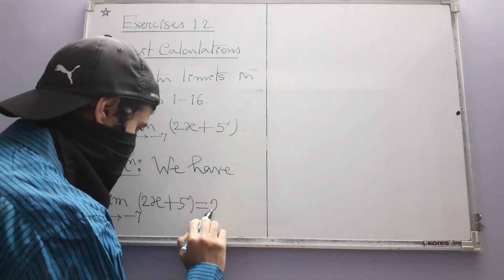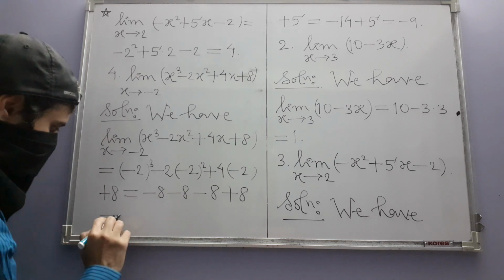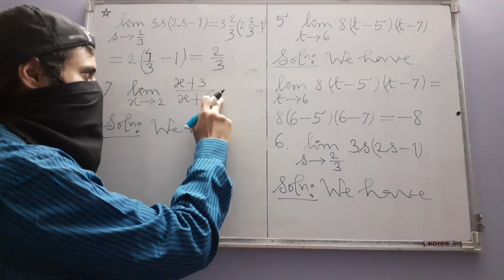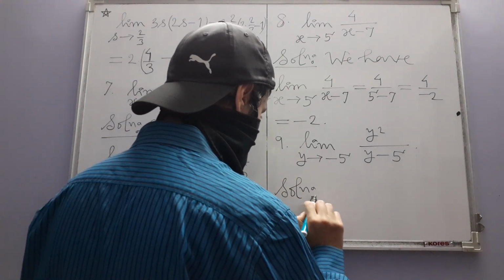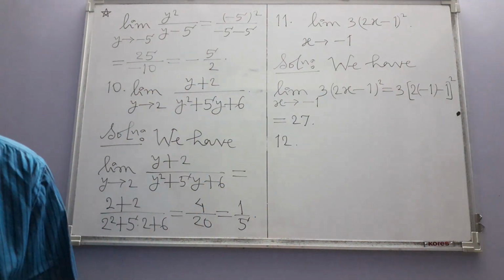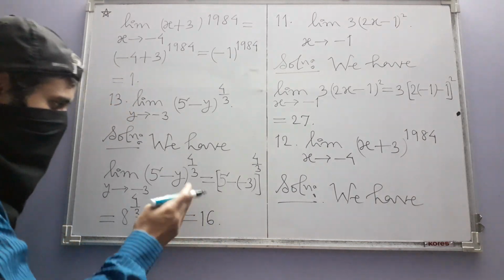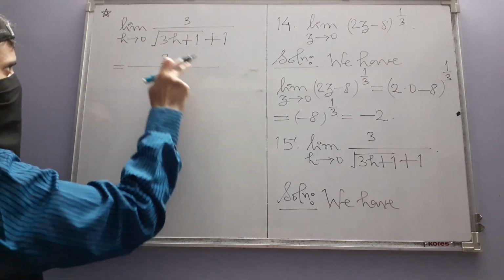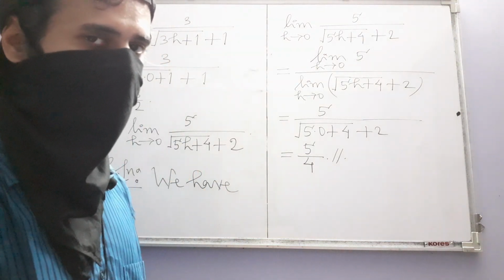Limits and Continuity (Thomas and Finney)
We start the exercises. In this part we solve Exercises 1 - 16.